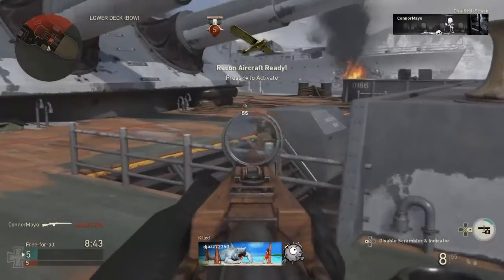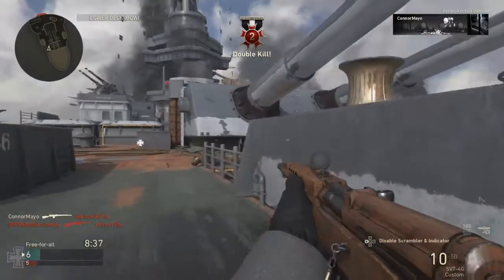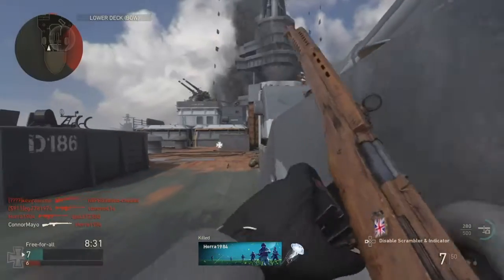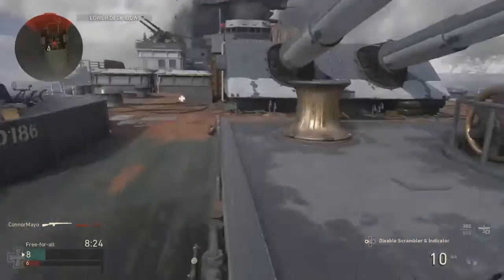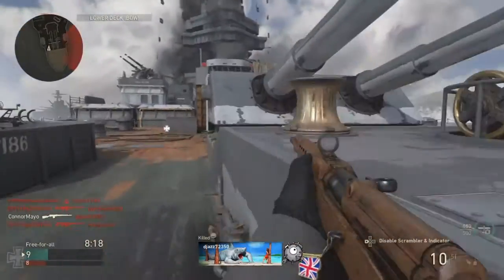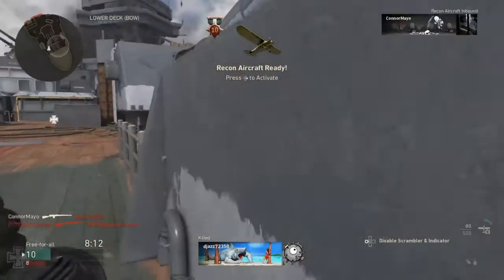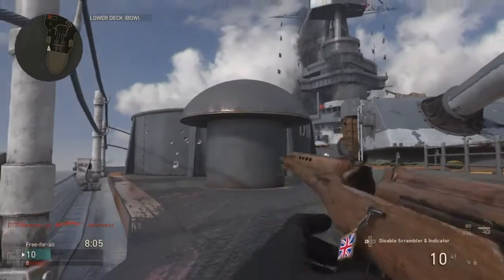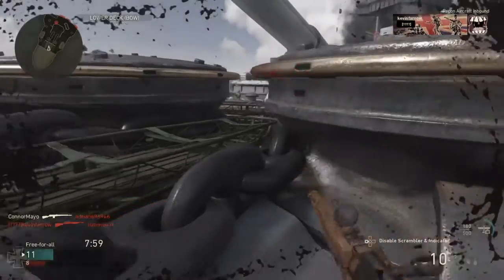SVT-40 FAST FFA V2 Rocket | Call of Duty WW2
Fast V2 Rocket on Free For All on the map USS Texas. There will be a lot more uploads like this one! No commentary but hopefully you can still enjoy the gameplay.
Class Setup:
STV-40 - Red Dot, Grip, High Caliber
Lethal - S-MINE 44
Tactical - British N 69
Basic Training - Forage

Map - USS Texas
Killstreaks - Recon Aircraft
Mode - Free For All
Camo - Wood Paneled
Division - Resistance

PSN - ConnorMayo